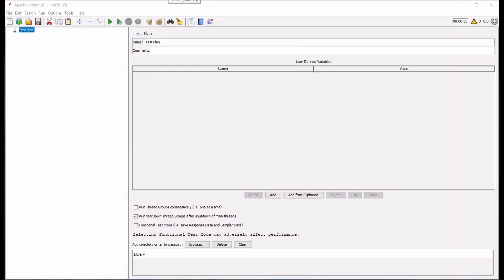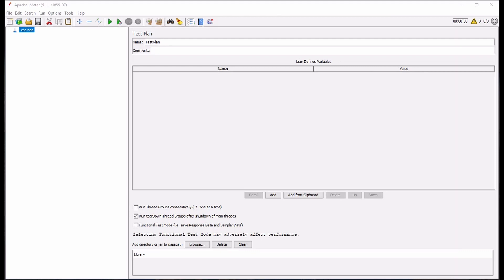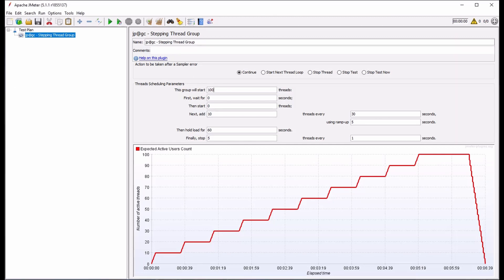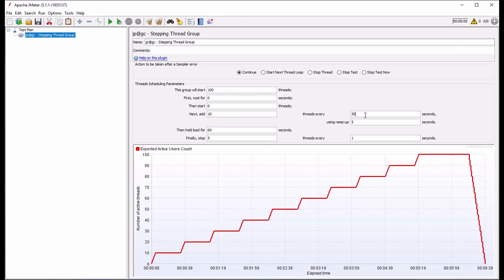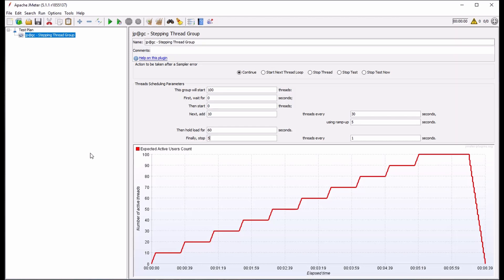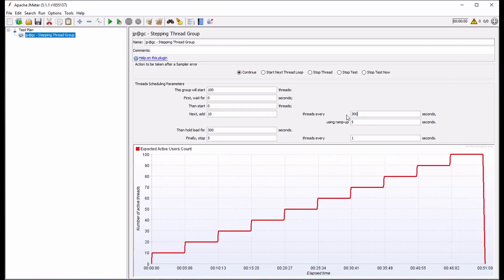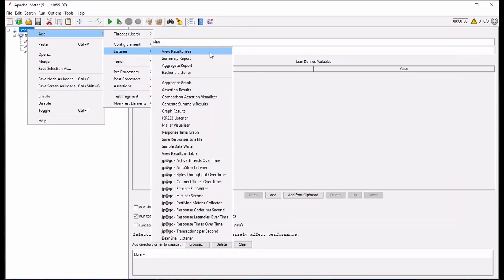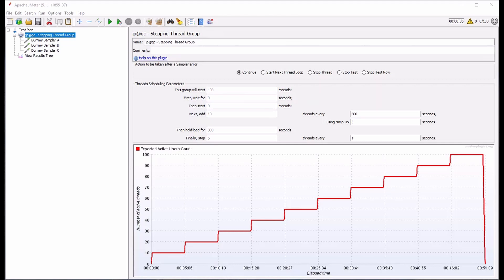JMeter Stepping Thread Group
Like many of the other thread groups that are part of the Custom Thread Groups package, The Stepping Thread Group allows the JMeter test designer to precisely control throughput for a load test that follows a predetermined load profile.